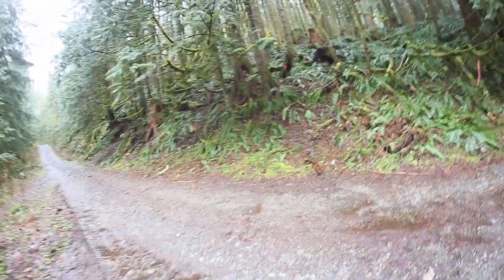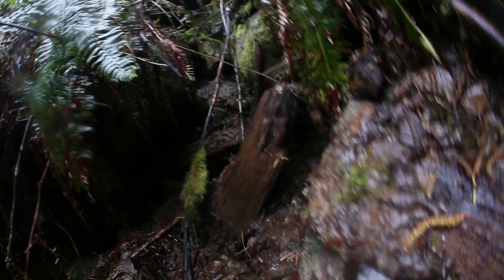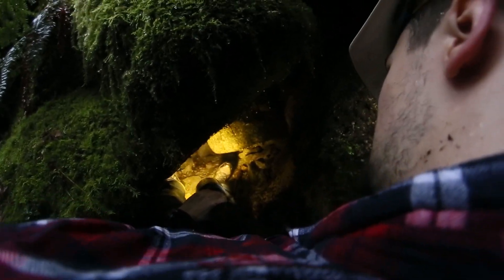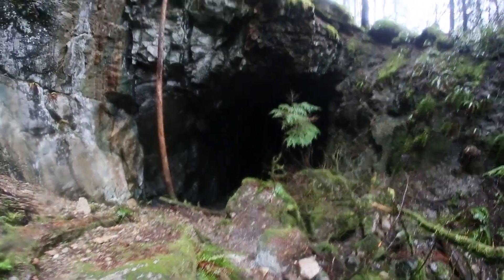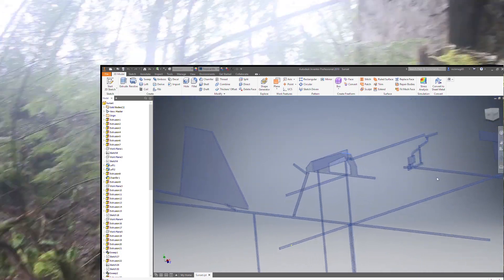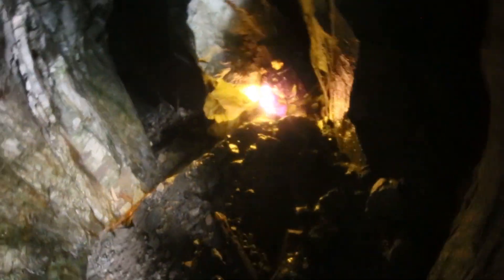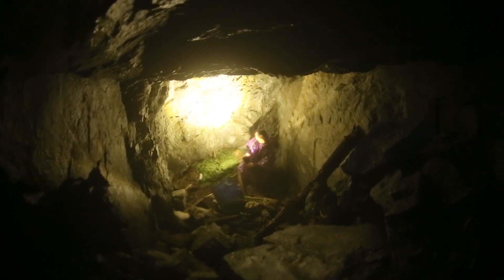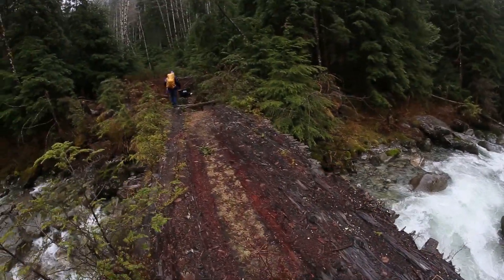Investigating Large Collapses in the Sunset Mine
The Sunset Mine began operation in 1902 and was run intermittently until briefly closing in the 1920s, which saw copper prices drop as an effect of World War 1. The US Bureau of Mines drilled and found large amounts of copper in the early 1950s, prompting the operation to increase production and become a major regional contributor of copper.

The mine has 5 levels totaling 12,000 feet of tunnels, the lower 3 of which are flooded and inaccessible. We noted the portal to level 2 as completely caved and the portal to level 1 partially caved. The portal to level 3 has also been reported as entirely caved but we were unable to find it. The collapses are so severe that there is little remaining in this mine that can be explored.